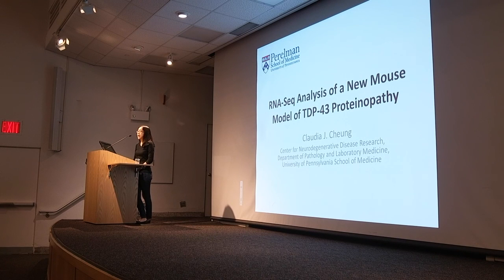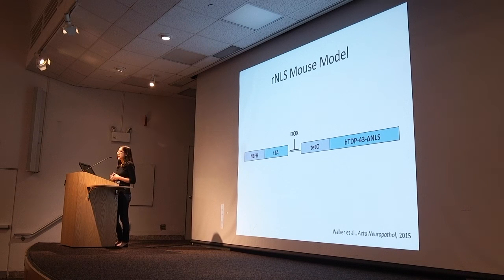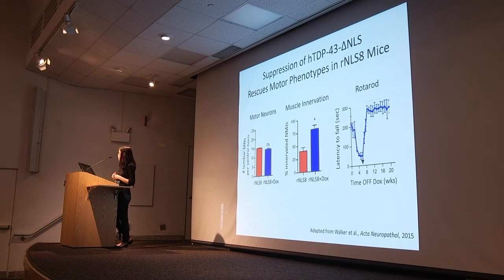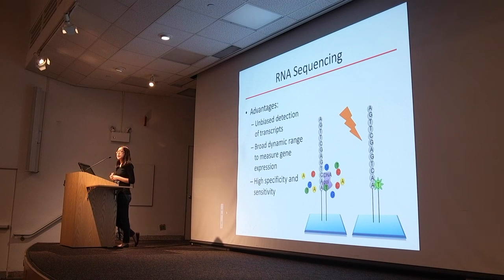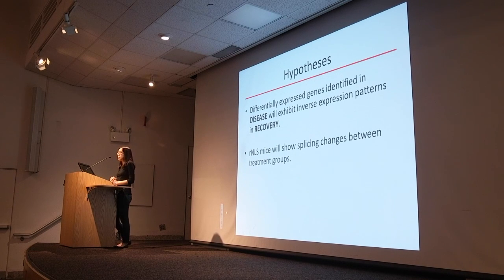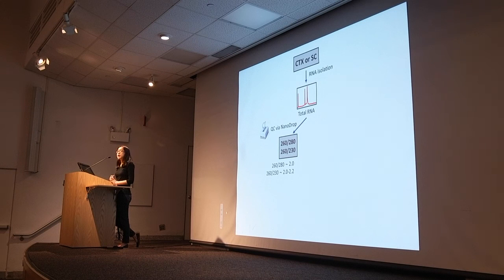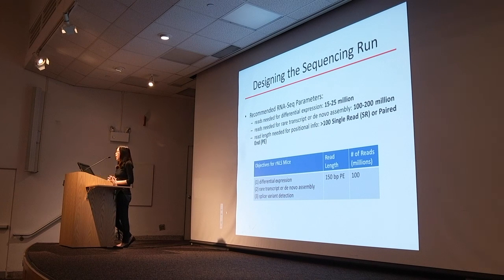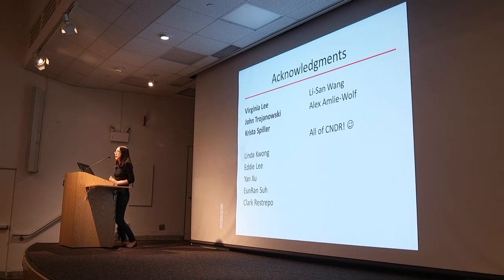RNA-Seq Analysis of a New Mouse Model of TDP-43 Proteinopathy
Penn's Center for Neurodegenerative Disease Research's (CNDR) student trainee, Claudia Cheung, Senior at University of Pennsylvania, presents her research as part of the CNDR Student Internship Program.